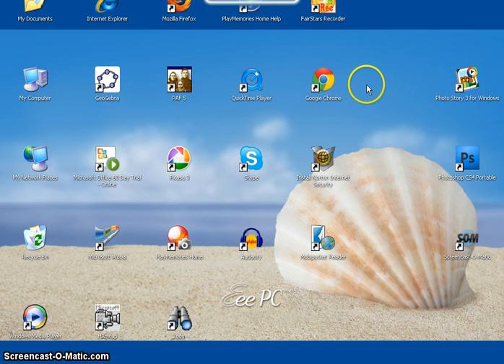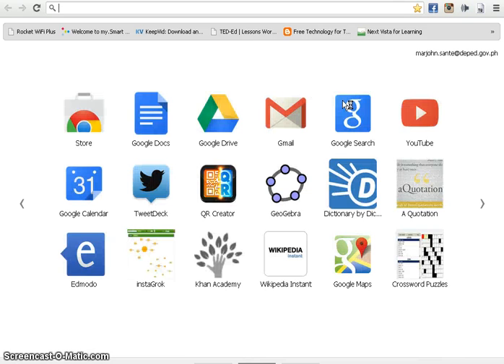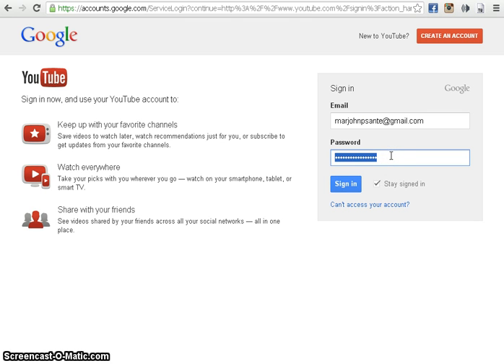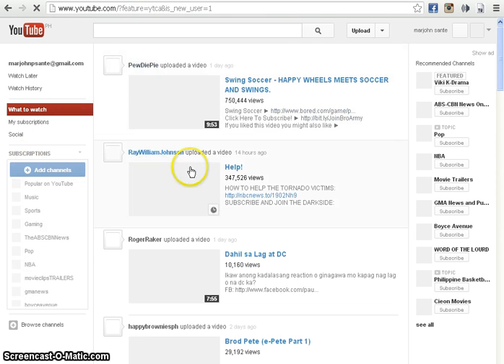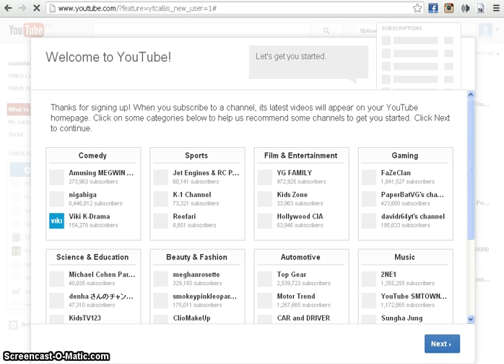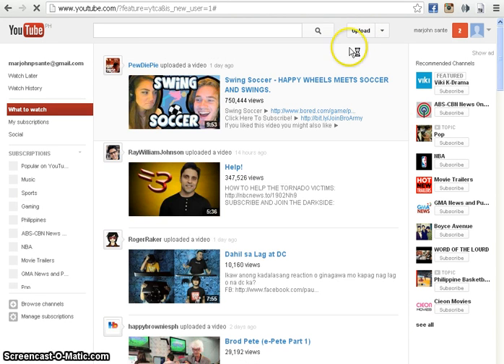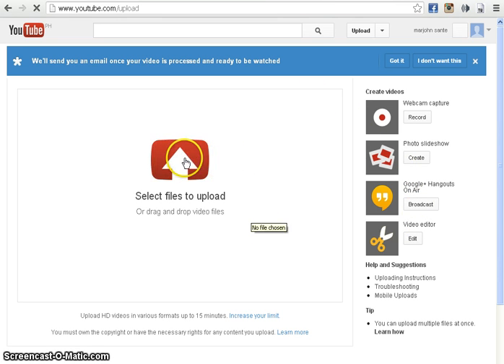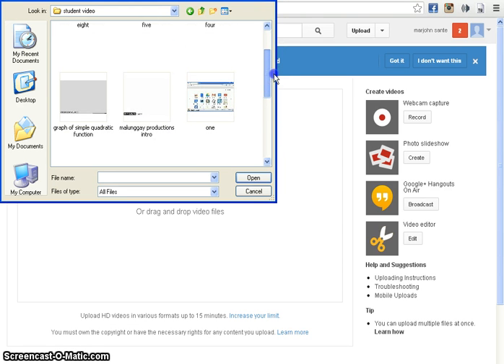uploading videos in youtube